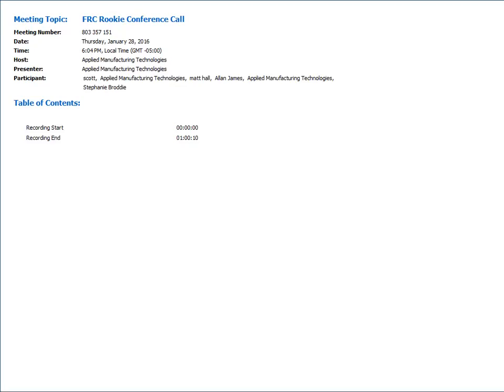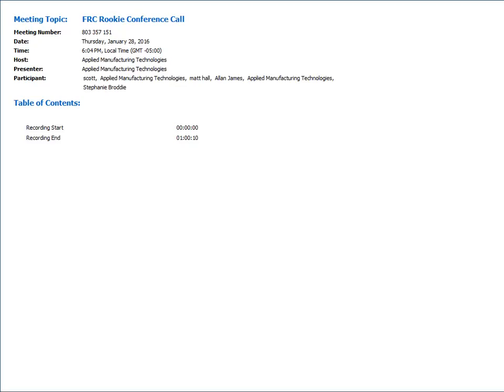2016 FRC Rookie Conference Call 1 28 16